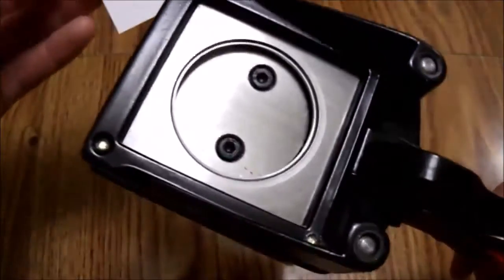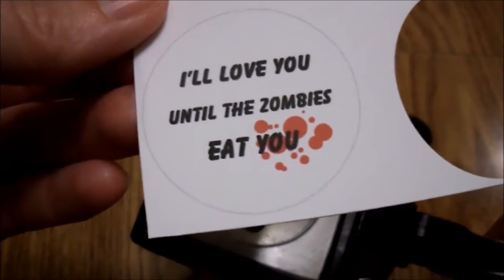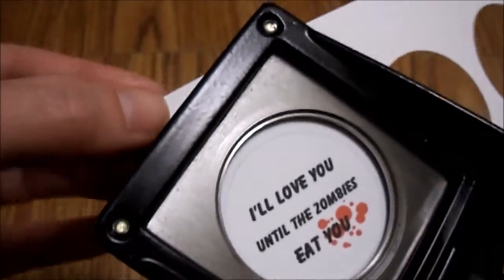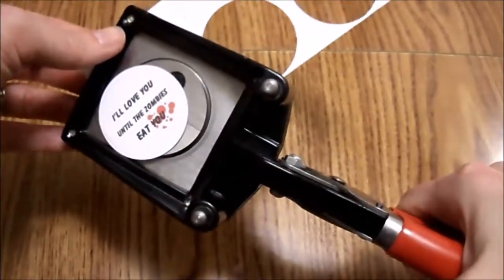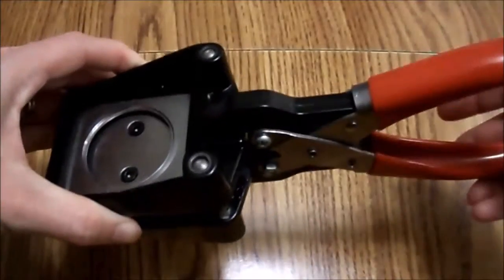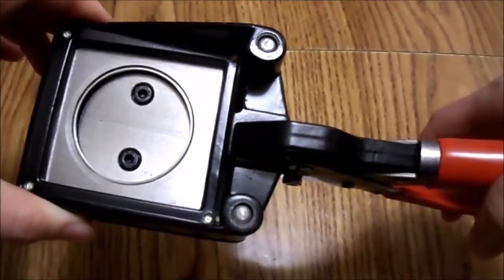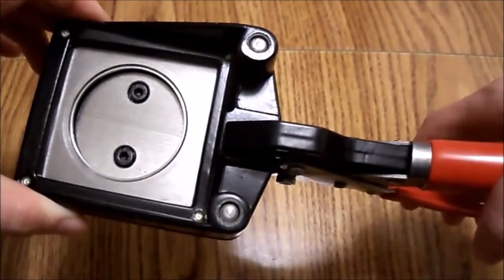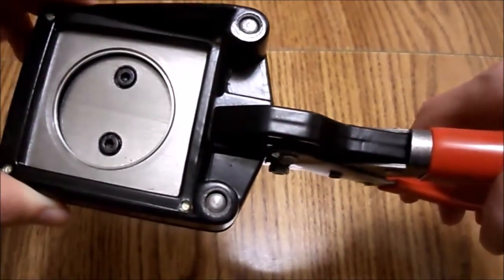Dynamo button cutter review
Today I’m going to show you the button cutter I use and detail the pros and cons of using it.

This cutter is the Dynamo cutter. The original cutter that came with my pinback button kit was cumbersome to use. This new cutter is so much better!

You use it by sliding in a pinback button design that you’ve printed and cut into strips. You line up the design on the cut line and squeeze the handles together.

Some of the cons of the Dynamo cutter are that it squeaks if you don’t keep it greased.

Also, if it’s been a while since you’ve cut button designs, or if you have a big order, your hand is going to hurt. I recommend doing some stretching after you cut button designs.

If you have any questions, leave them in the comments below. You can also find me at @nnfound on Twitter.